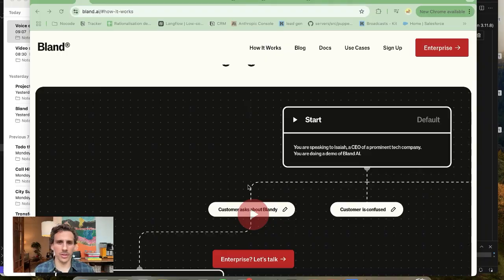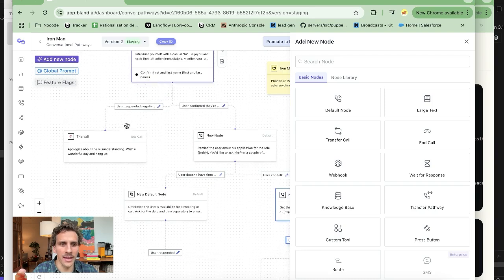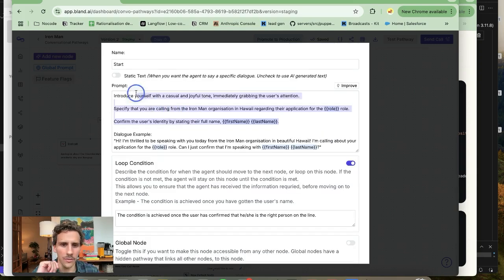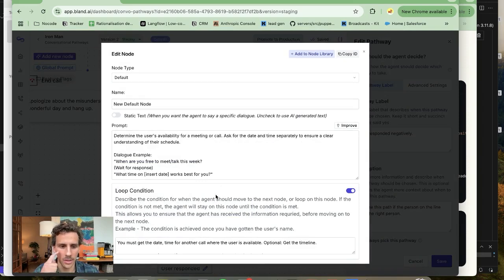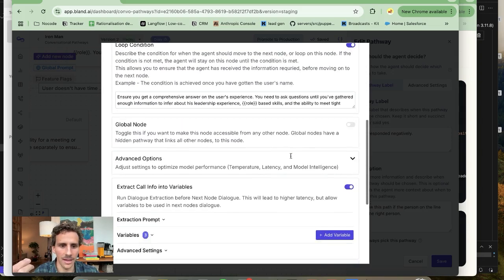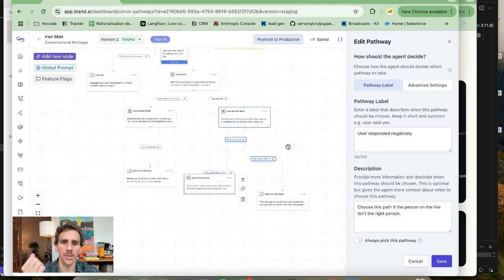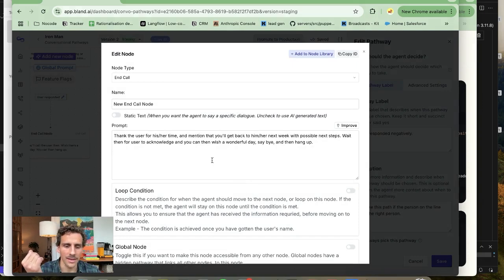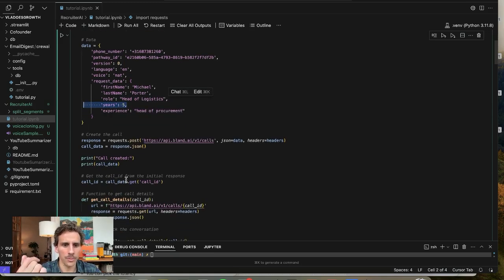How to build an AI Voice Agent (Bland.ai)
In this video, I’ll show you how to build an AI caller who can run hundreds of interviews on your behalf.

You'll learn what makes for a good voice agent platform. And why Bland.ai is the best solution in out there in comparison to Vapi and Lindy.

This tutorial goes over:
- The limitations of voice agents today
- What makes for a good voice agent platform
- Introducing Bland as the best solution on the market

tl:dr
Bland allows you to easily integrate your AI callers with your CRM, Application Tracking System.

It offers various human-like voice agents with sub-second response times. This makes the conversations incredibly realistic.

You can build complex call flows, with zero prior coding experience.

I had fun building this ai call tutorial where I'm hiring for a head of logistics for the Iron Man Triathlon Organisation.

Over the course of this tutorial, you'll learn how you could expand this use case to customer support, event management, or any high-volume recruitment scenario.

Finally, you can integrate your Bland voice agents into your agents by connecting to their API.

You can get my code directly on my github (vladeziegler/vladoesgrowth).

Whether you’re exploring AI recruiting software, curious about agentic workflows, or want to automate interviews with AI workflow automation, this tutorial will give you actionable strategies to cut hiring costs by 50%+ while improving candidate experience.

Hi, I’m Vlad. I turn your services into software, using AI agents. What this means is that you can convert a process into something that you can sell repeatedly to your clients.

Book a free audit if you want to go over your needs

I usually charge $300/hr, but if you've made it this far, you deserve some of my time :)